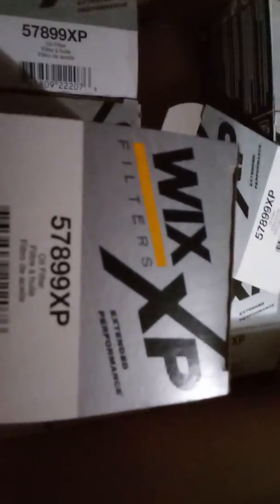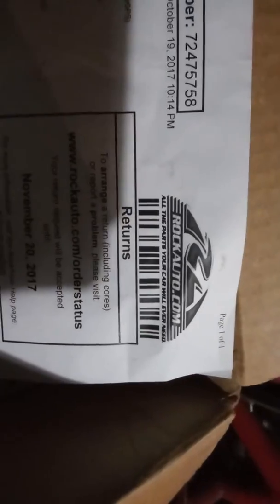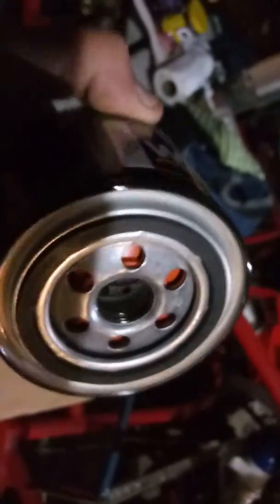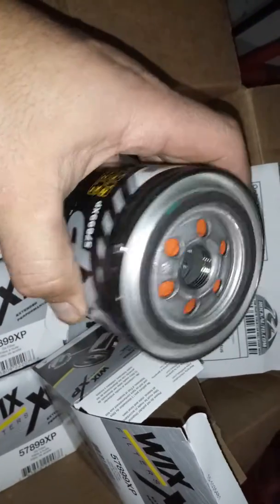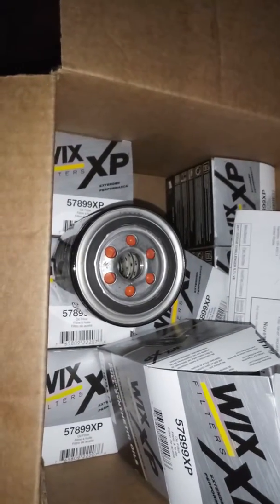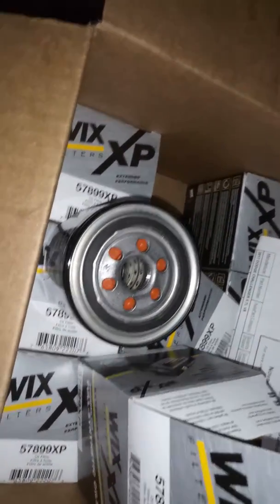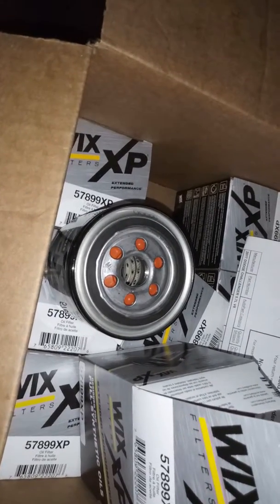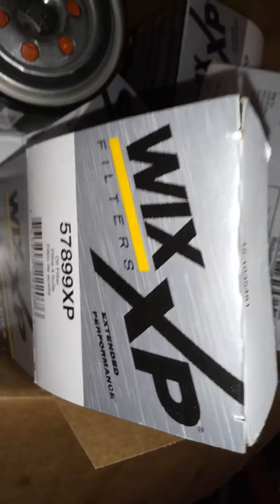Dodge Challenger Oil Filter Up-Grade: WIX XP 57899XP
Up-Grade the Oil Filter on your Dodge Challenger to a bigger size for more oil flow, filtration, and performance. EDIT: What I meant to say in the video is that I am able to attain a higher overall oil pressure of about 3-4 lbs at WOT. I guess I just did not word it correctly.